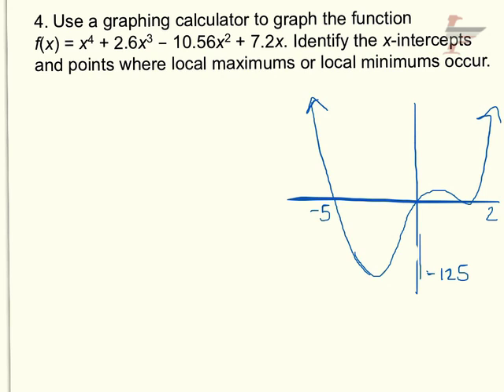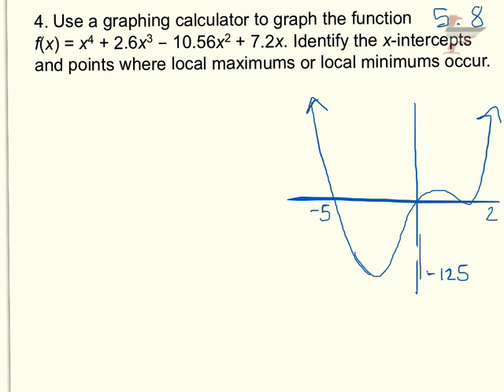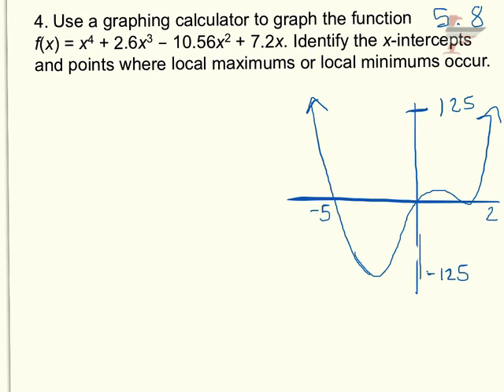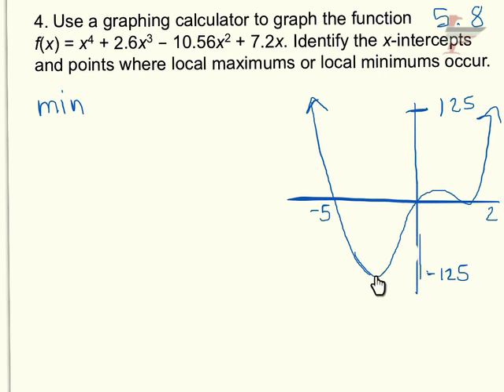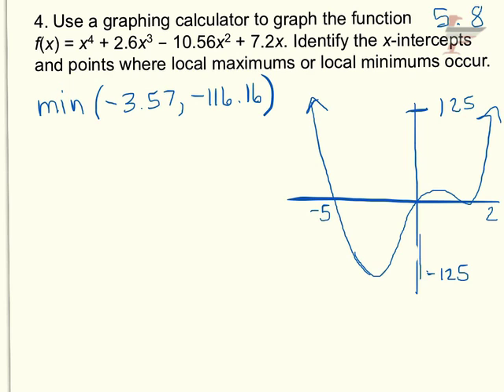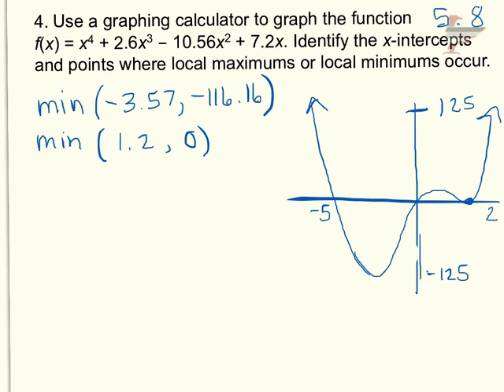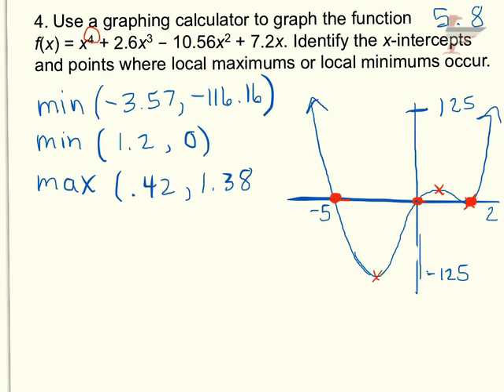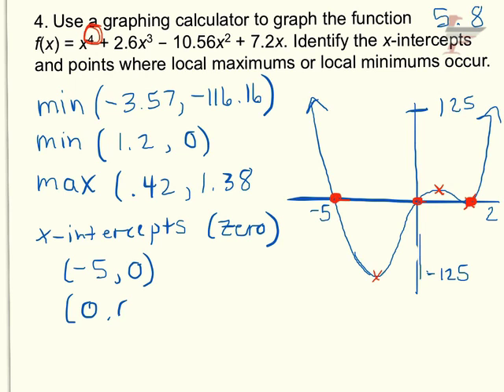application after 5 8